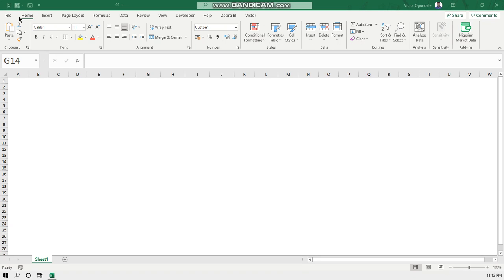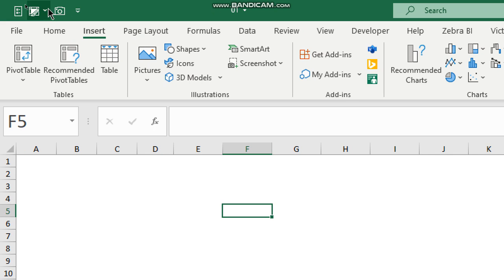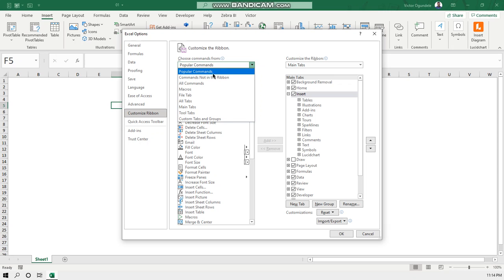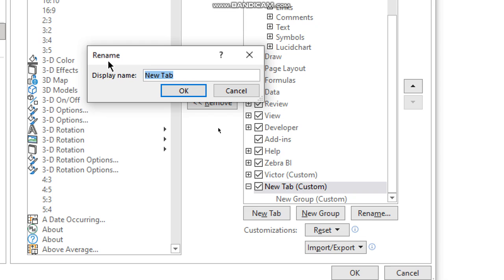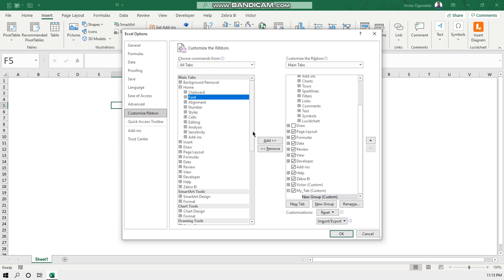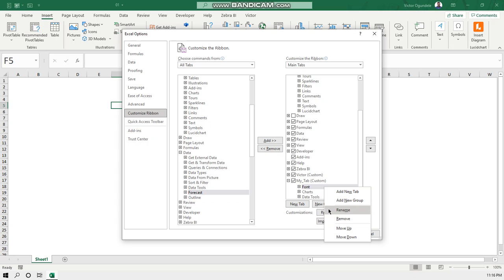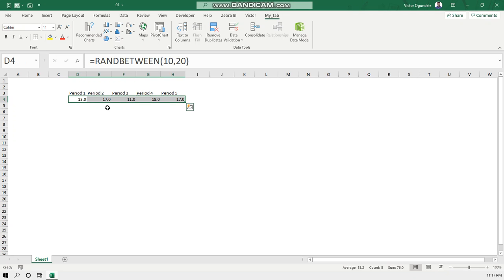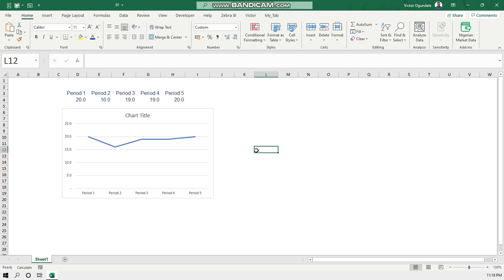Creating your Customized Tab in Microsoft Excel